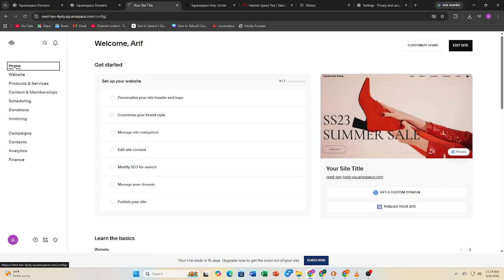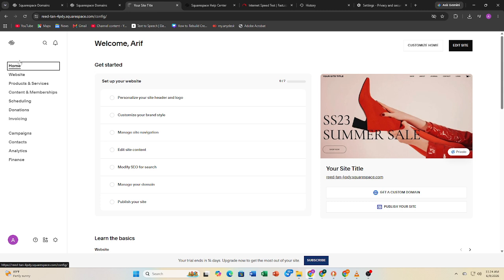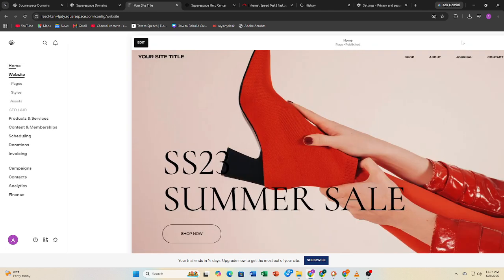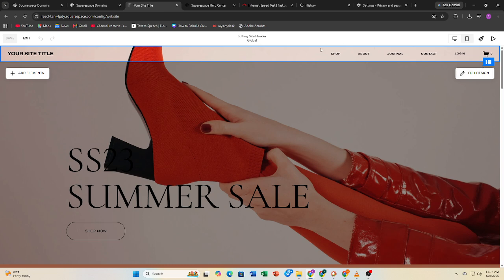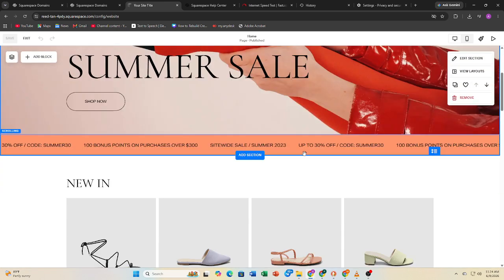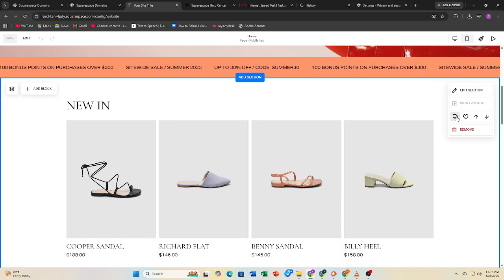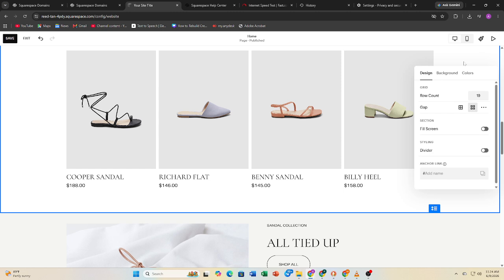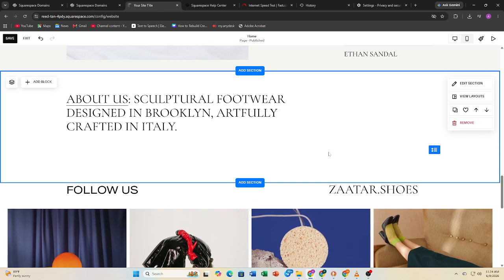How to Edit Squarespace Website Full Guide 2026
Learn how to edit a Squarespace website with this complete 2026 guide. This step-by-step tutorial explains how to modify pages, update text and images, customize layouts, edit sections, manage content, adjust design settings, and make changes to your website using Squarespace’s built-in editor. Learn how to keep your site updated, improve user experience, and create a professional online presence with ease. Whether you're a beginner, blogger, freelancer, entrepreneur, or business owner, this guide will help you confidently edit and manage your Squarespace website in 2026.